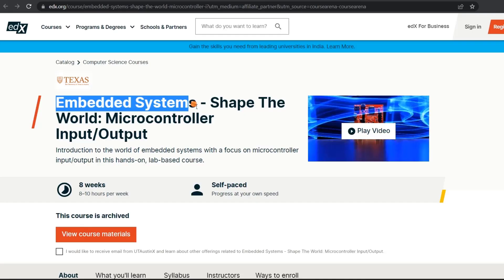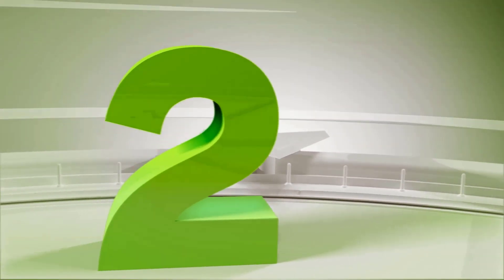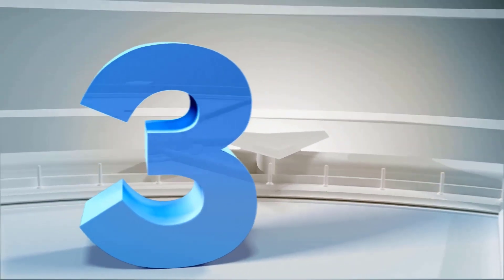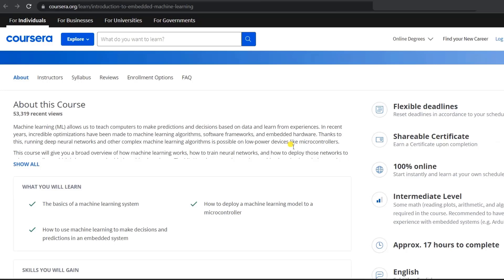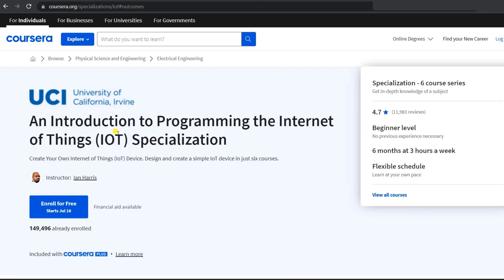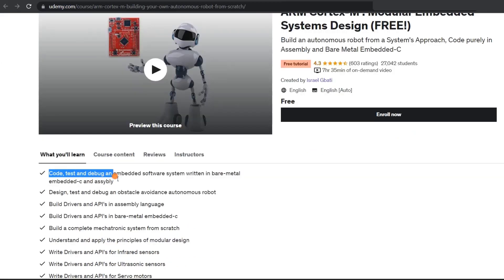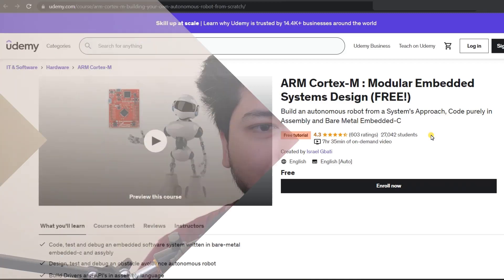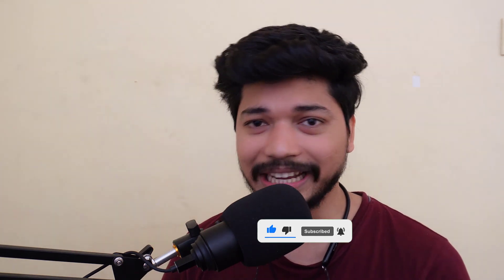Top 5 Embedded Systems Courses with Certification | Best courses for Embedded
In today's video, we're going to share with you the top five free embedded courses that will help you enhance your skills and take your knowledge to the next level. so make sure to stick around till the end!"

Microelectronic Circuits:

Quantitative Aptitude

Quantitative Aptitude

Tabletop Stand

vlsi design,
vlsi technology,